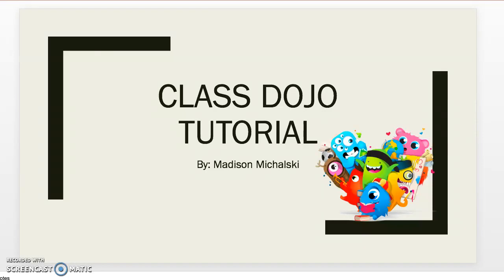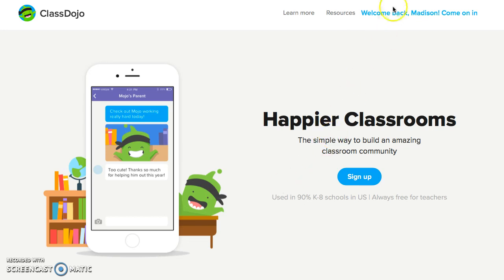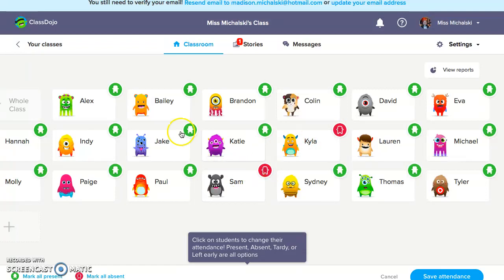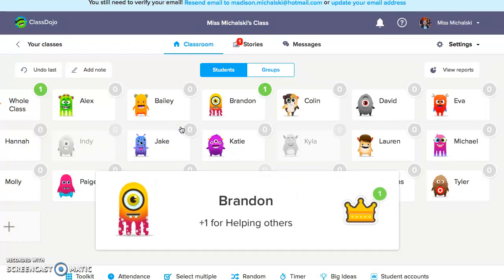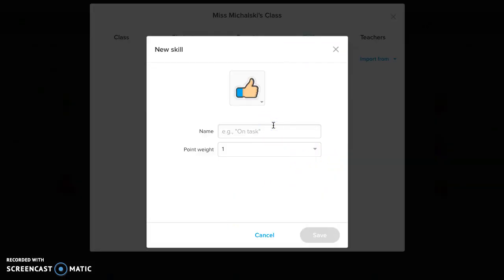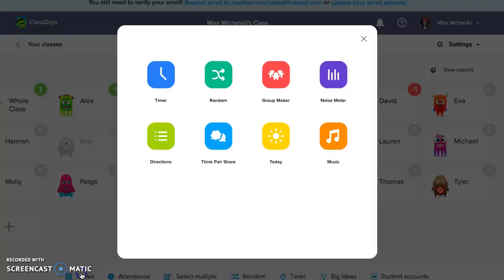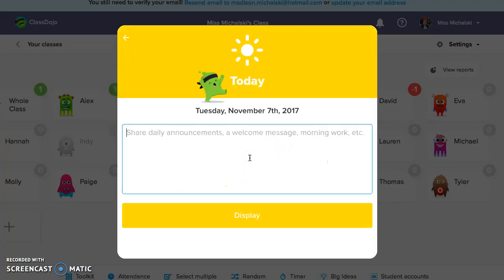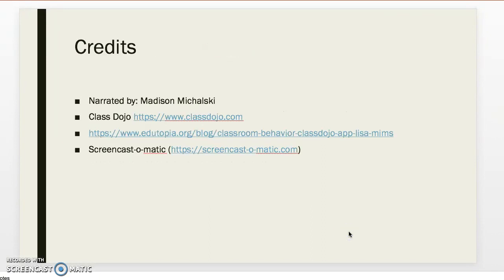Class Dojo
Tutorial